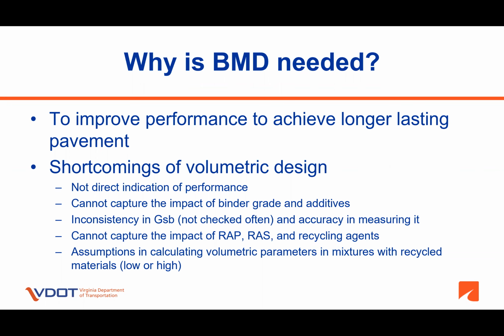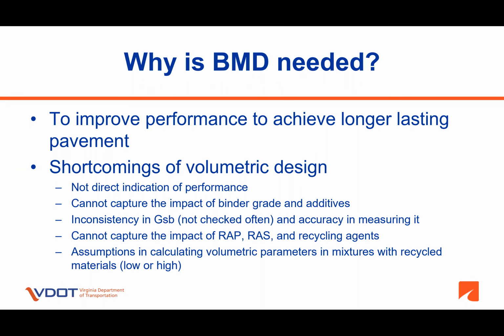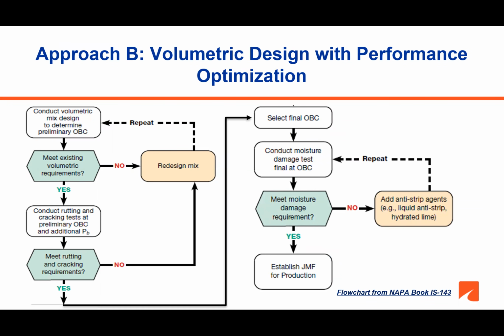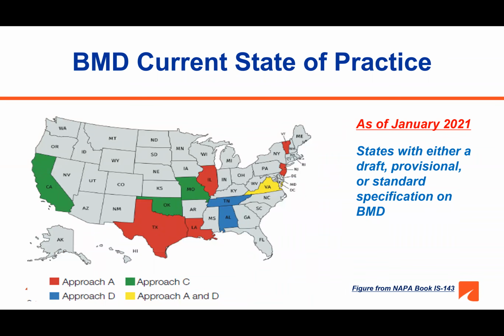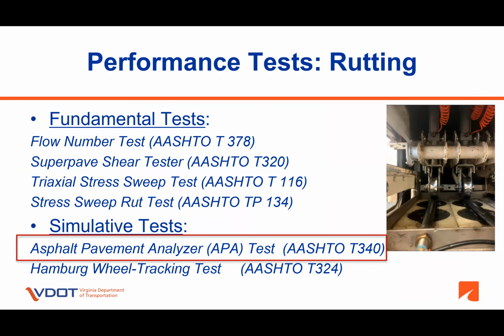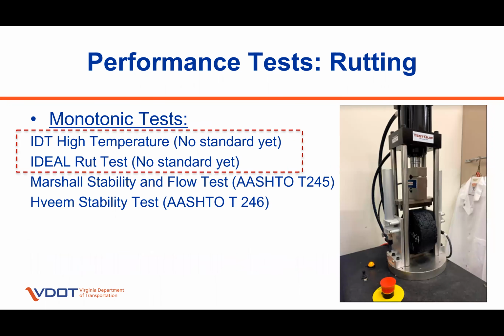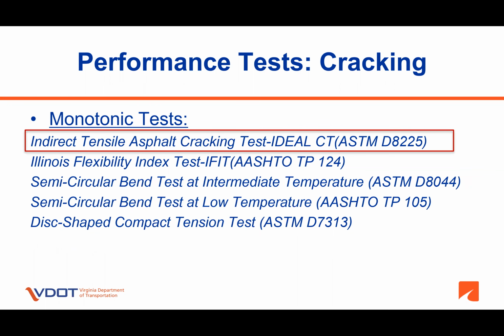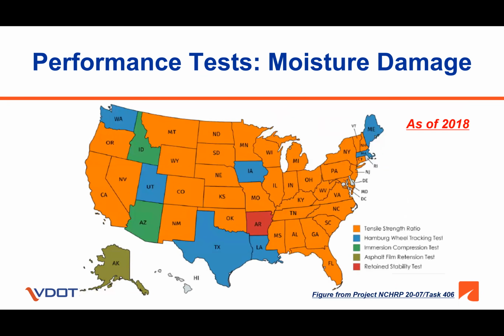Introduction to BMD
Ilker Boz, VTRC, introduces BMD, why it's needed, and approaches per AASHTO PP105-20.